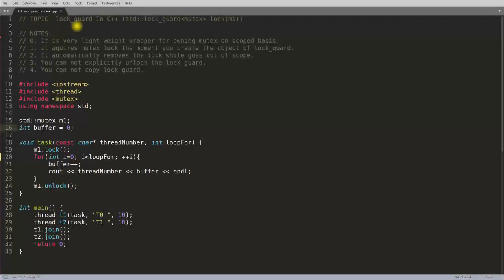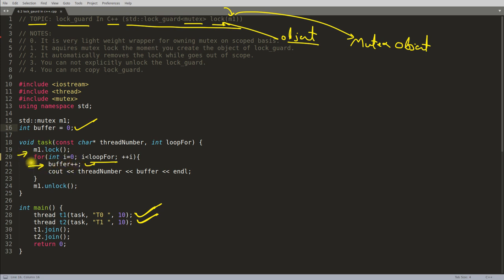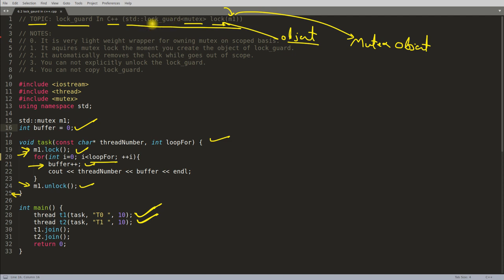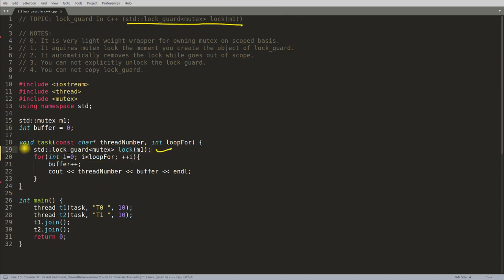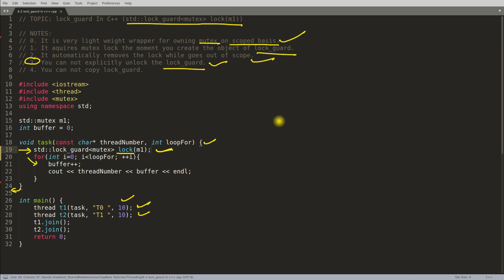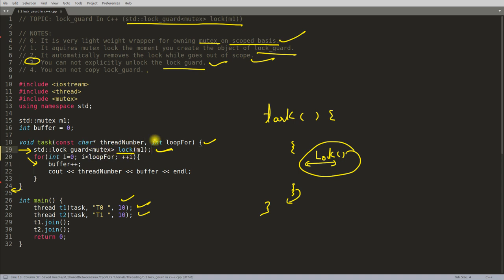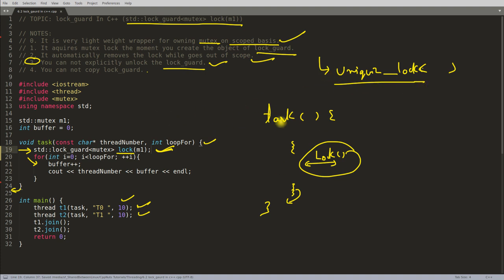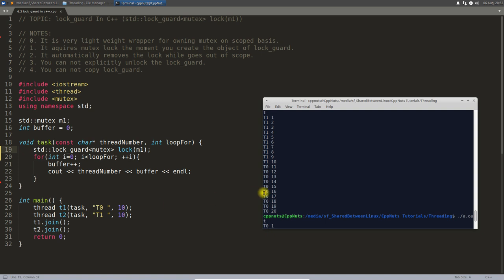Lock Guard In C++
JOIN ME

In this video we will learn about lock_guard in threading in C++ programming language.

Few points to remember about the lock_guard is as follows:
0. It is very light weight wrapper for owning mutex on scoped basis.
1. It acquires mutex lock the moment you create the object of lock_guard.
2. It automatically removes the lock while goes out of scope.
3. You can not explicitly unlock the lock_guard.
4. You can not copy lock_guard.